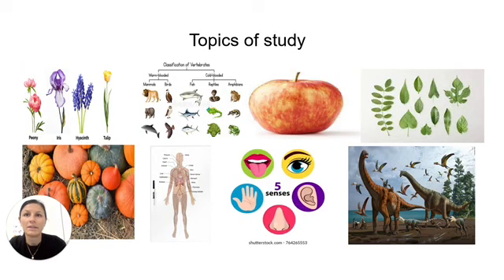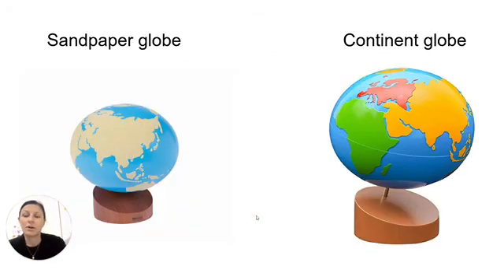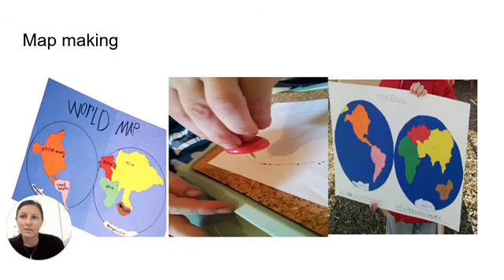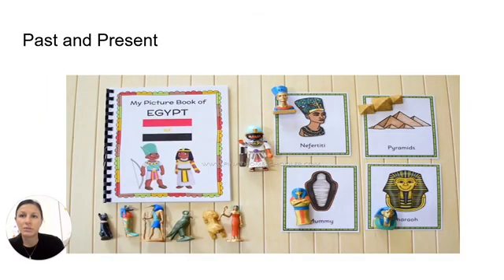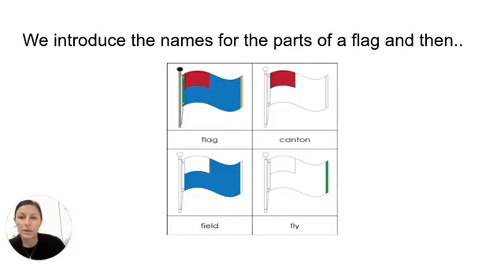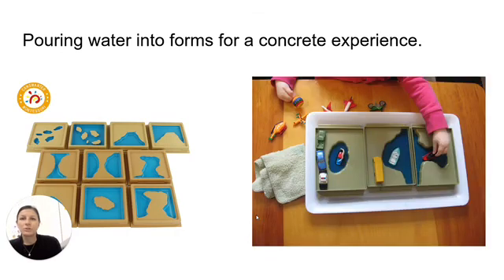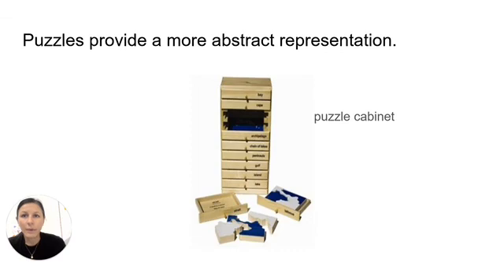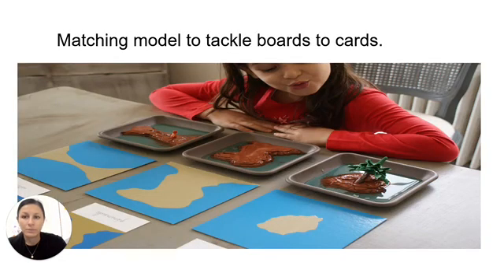Science and Geography